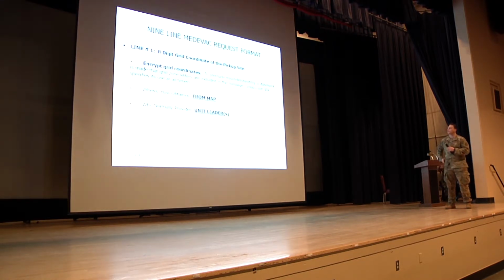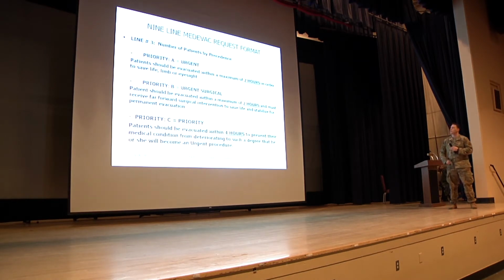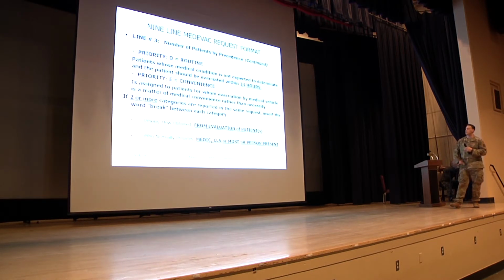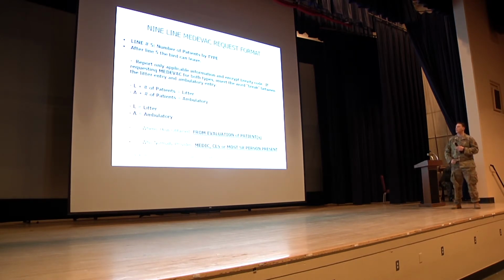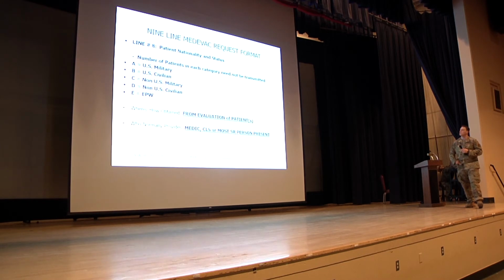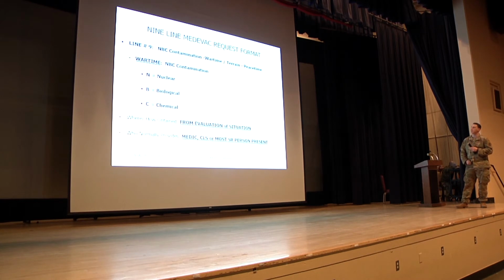9 LINE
9 Line Briefing